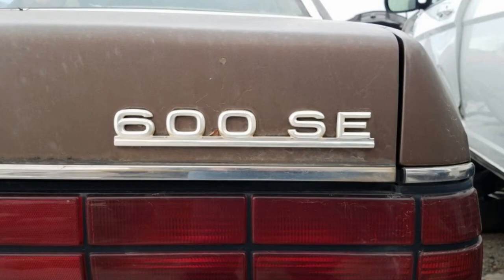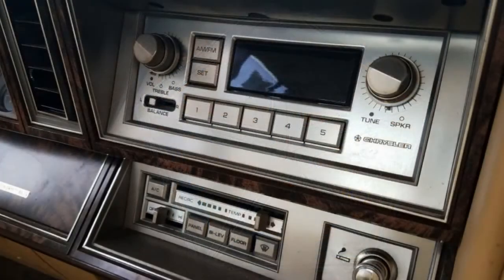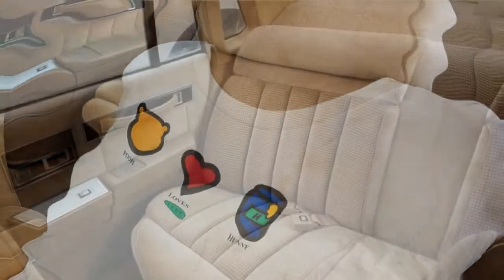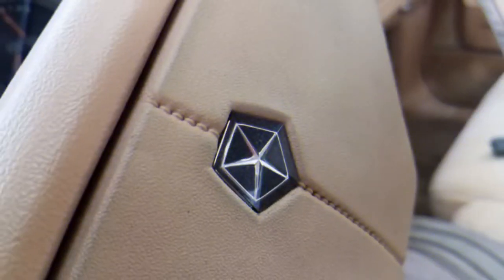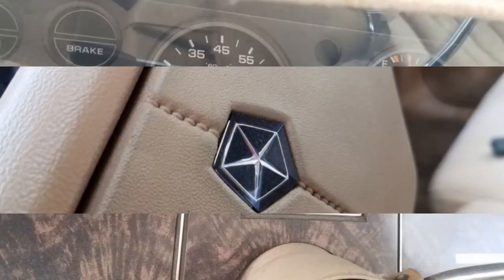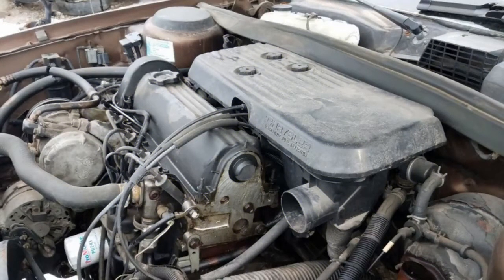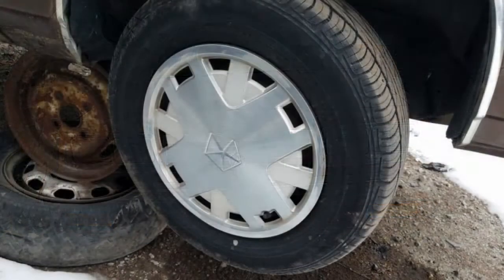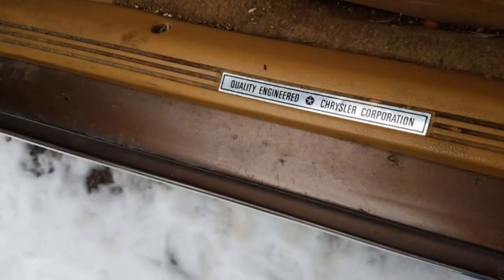Junkyard Gem: This 1987 Dodge 600 SE Sedan is suspiciously Benz ish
The K Platform, introduced for the 1981 model year, saved Chrysler from certain bankruptcy. By 1983, a stretched-out K chassis had been developed; the Chrysler version was the E-Class, while Dodge had the 600. These cars have become all but extinct now, so this '87 600 sedan in a Denver-area wrecking yard is a noteworthy Junkyard Gem.

Ford explicitly compared the appearance of the late-1970s Granada to that of the Mercedes-Benz W123 in their advertising, and so the ground was broken for Chrysler to make the allusions to Stuttgart machinery even more obvious a few years later. The name of the Chrysler E-Class was about as subtle as a tire iron blow to the kidneys, and the badging on its Dodge 600 sibling left little to the imagination.